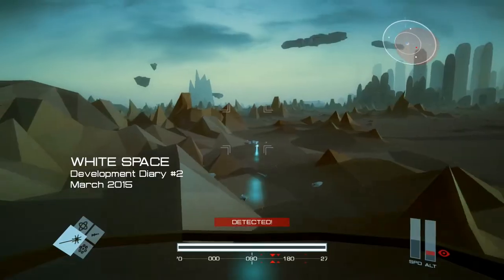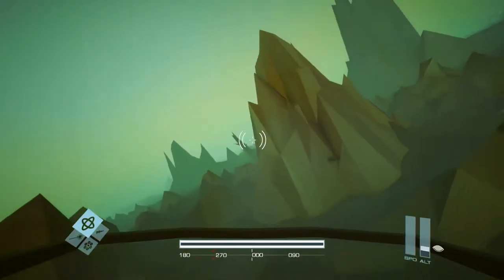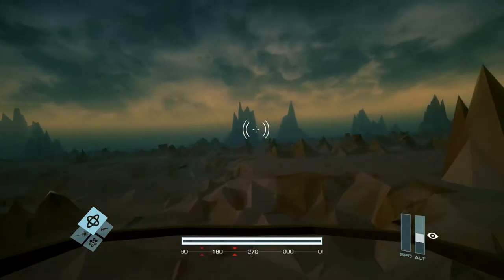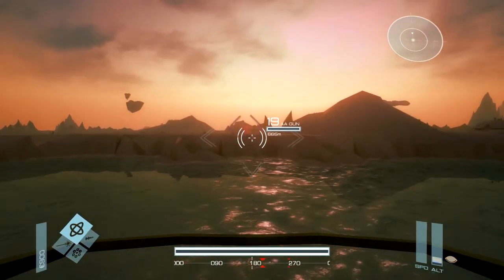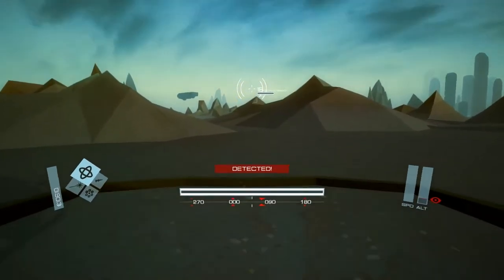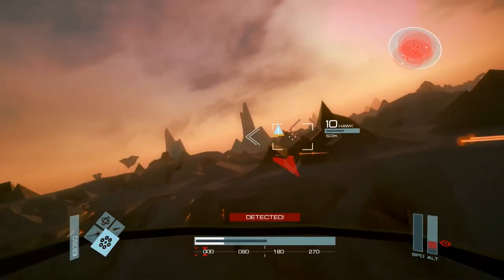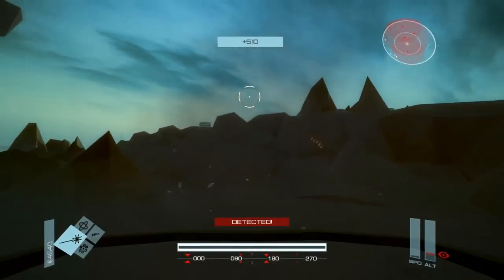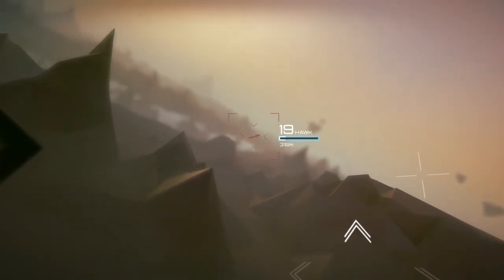White Space - Development Diary #2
onebitbeyond's Jonathan 'Bidds' Biddle talks through development of White Space in the game's second official development diary!